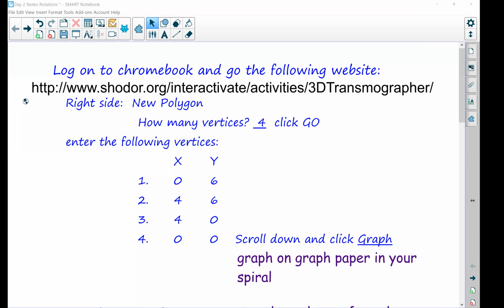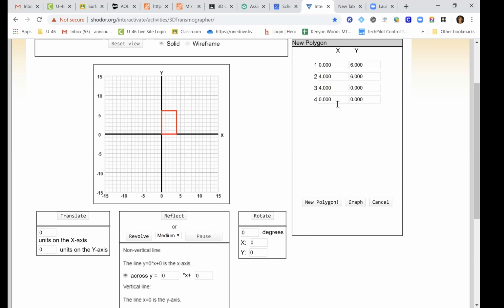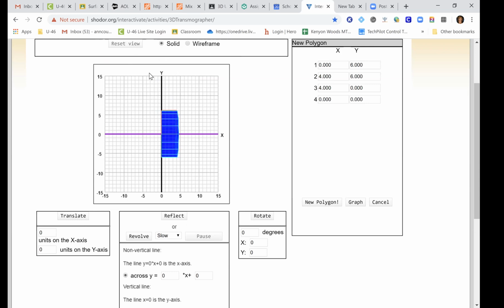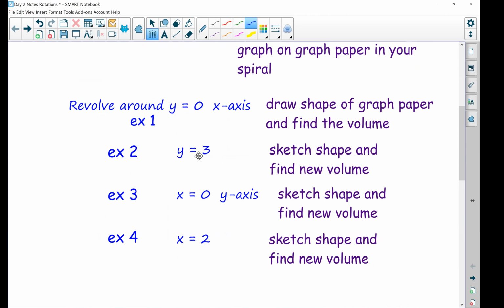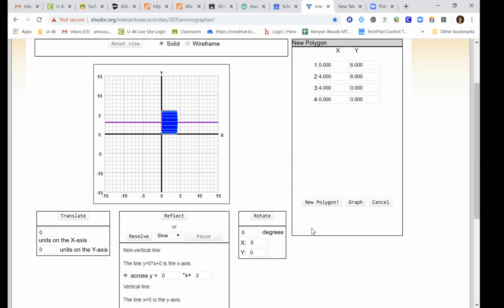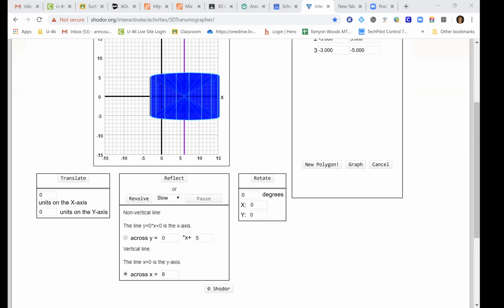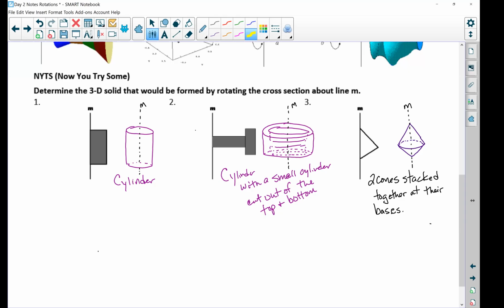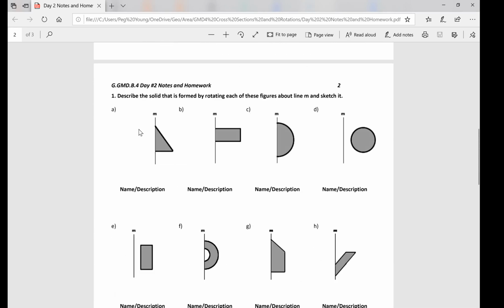3D part3 Lesson 2